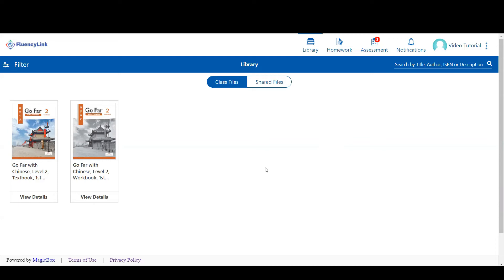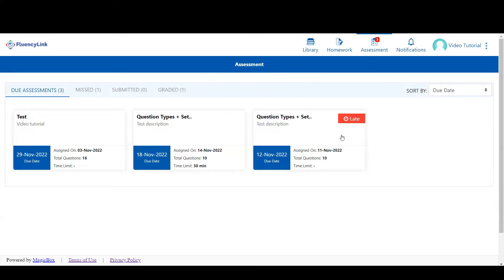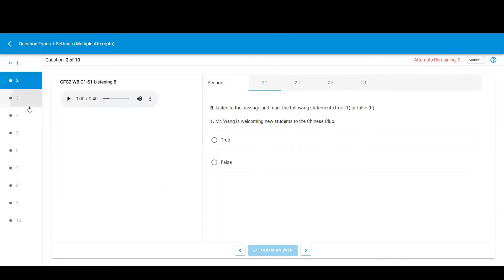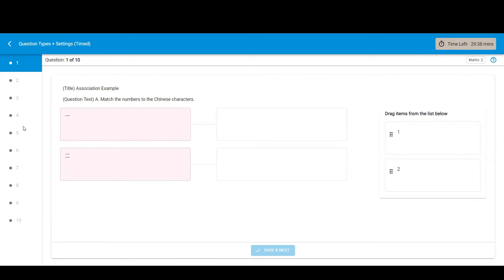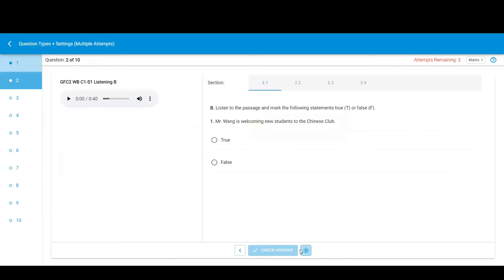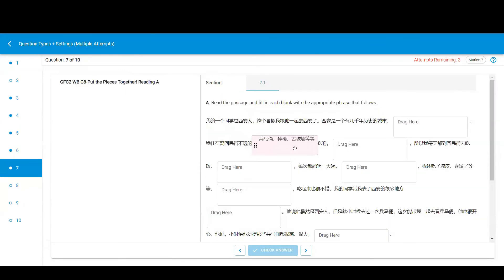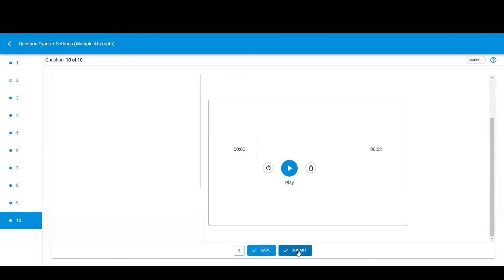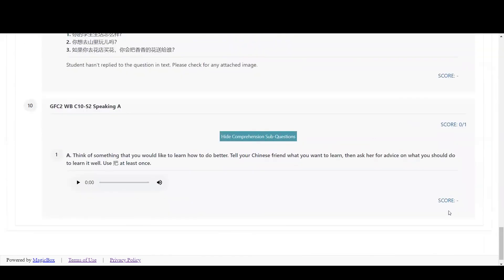FluencyLink (Student) - How to Complete an Assessment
This tutorial walks students through accessing, taking, and submitting assessments in FluencyLink, Cheng & Tsui’s digital learning platform. Learn about the test interface, settings, and different question types!

📌 Timestamps for Quick Navigation:
⏳ 0:00 Intro
🔔 0:17 Notifications / Accessing an Assessment
🖥 0:29 Interface Overview
▶️ 1:19 Start Assessment / Test Settings
⚙️ 2:17 Settings Part 2

❓ Question Types
🔗 2:59 Question Types Overview
➡️ 3:01 Association
🔄 3:17 Multiple Attempts
🎵 3:33 Audio Player
✅ 3:47 Single Choice
🔘 3:52 Multiple Choice
🔢 4:00 Ordering
🔗 4:07 Match the Following
✏️ 4:14 Fill in the Blanks
📥 4:21 Drag and Drop
📂 4:28 Dropdown
📝 4:33 Descriptive (Writing)
🎙 4:47 Audio Recording
📤 5:15 Submit Assessment
👀 5:30 View Answers